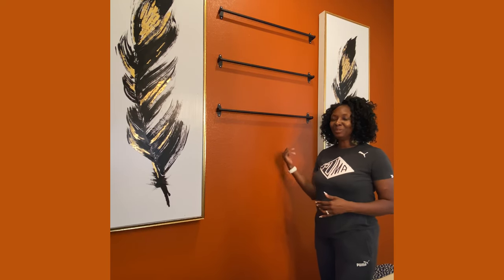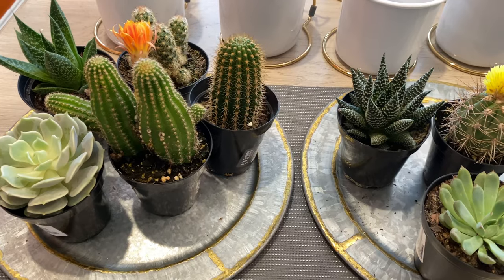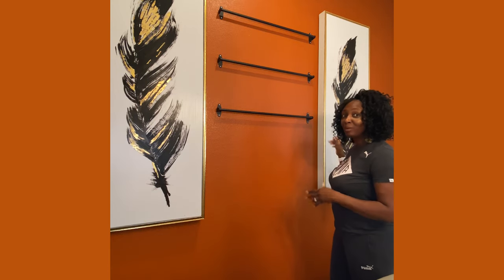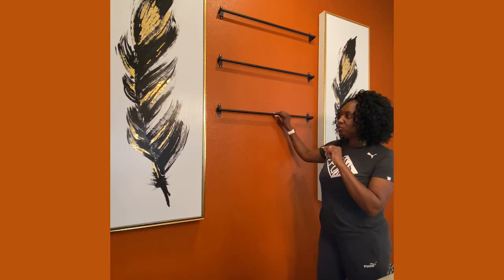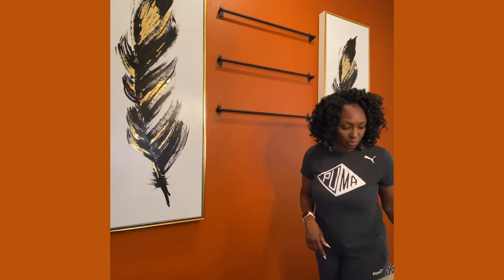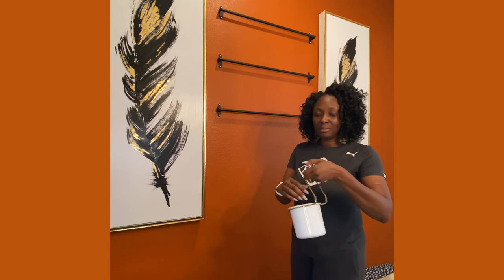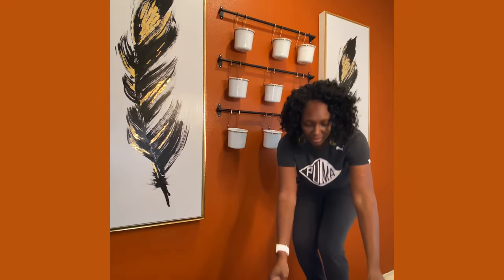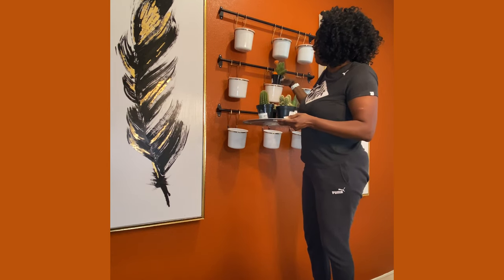🍁 Ikea Breakfast Nook Makeover For Fall!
This was a really fun Ikea Breakfast Nook Makeover For Fall!
I went to IKEA and found great items to bring my orange breakfast nook to life!

👇Item Links:👇
Black Rails:

Plant Containers:

00:00 Introduction
00:11 Materials used
00:24 Wall Designs
00:50 Ikea Haul
01:16 Starting My Diy
02:45 Final Look